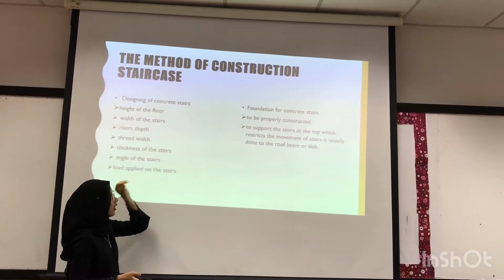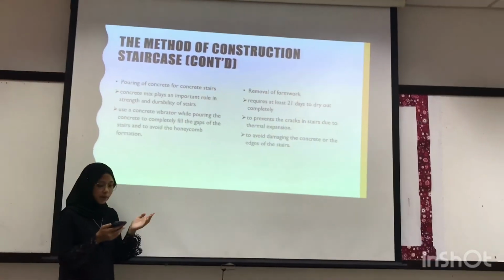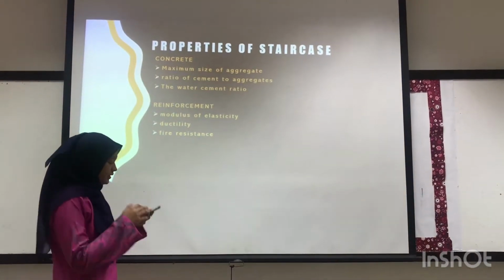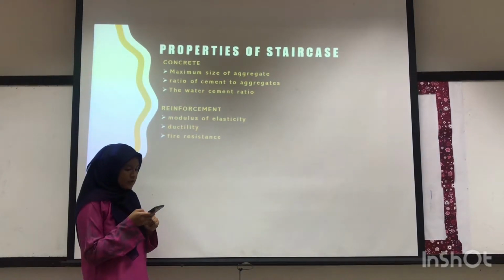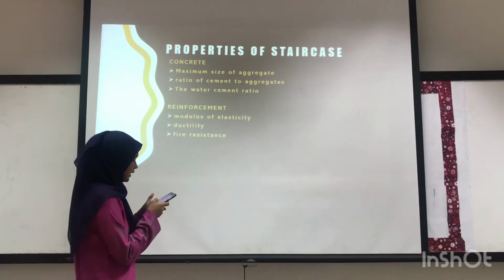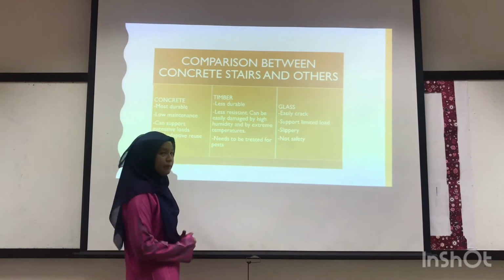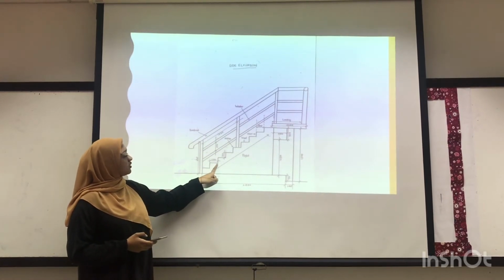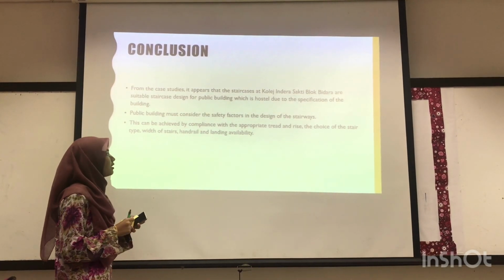DQS 202 - CONSTRUCTION TECHNOLOGY III (STAIRCASE)